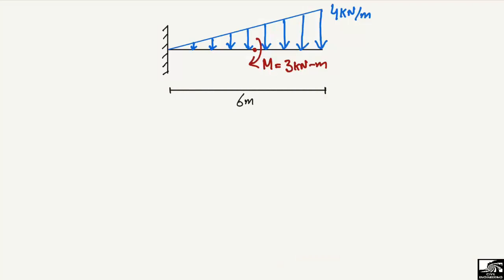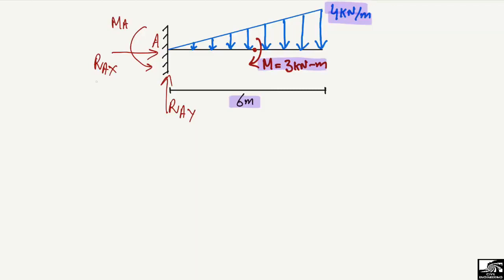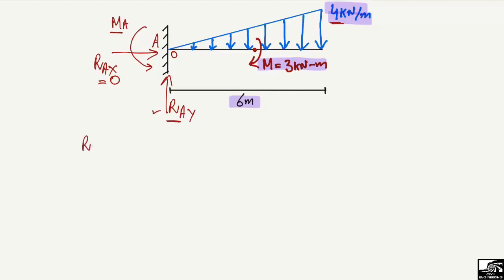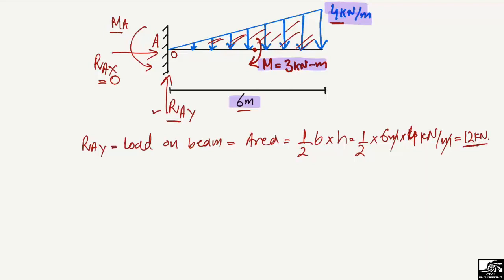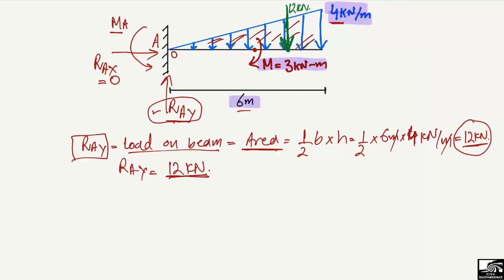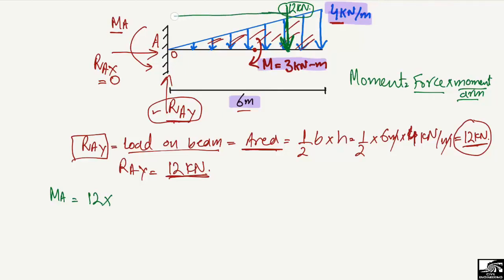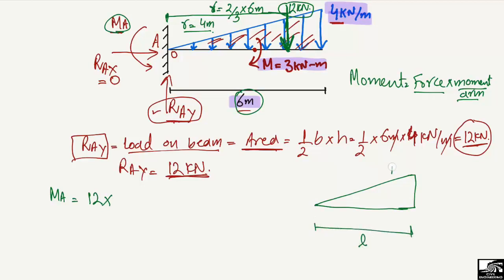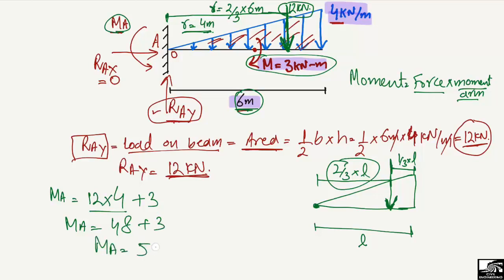Cantilever Beam Analysis with non-uniformly distributed load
This video explains how to find support reactions for a cantilever beam with a triangular load acting on it.

Cantilever beam
beam analysis
Cantilever beam analysis
Non-uniformly distributed load
loading on beam
Beam support reactions
beam with triangular load
triangular load on beam
reactions of beam
cantilever beam support reactions